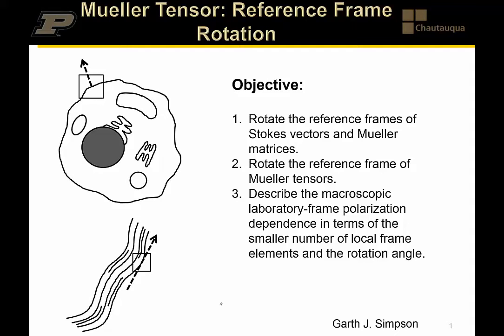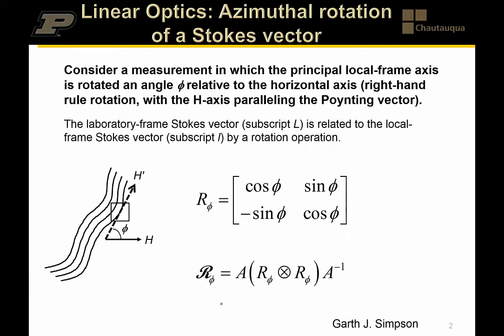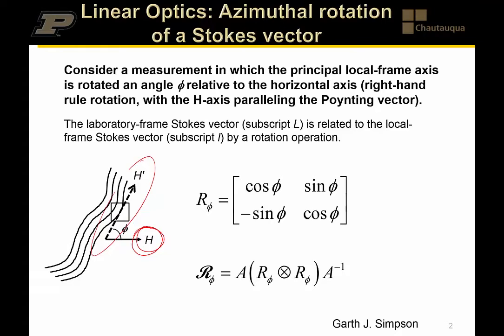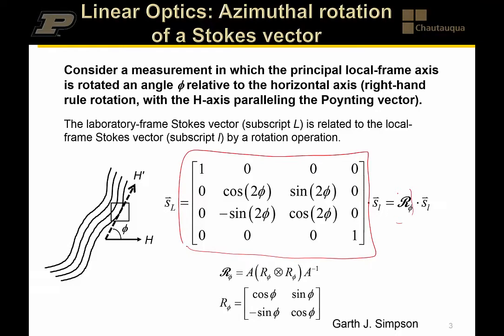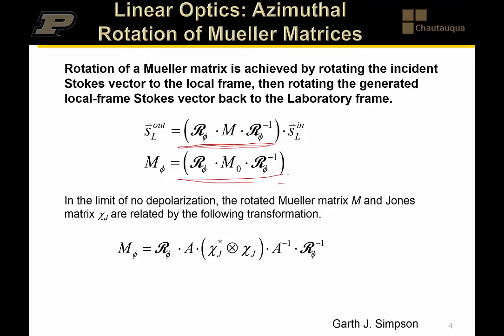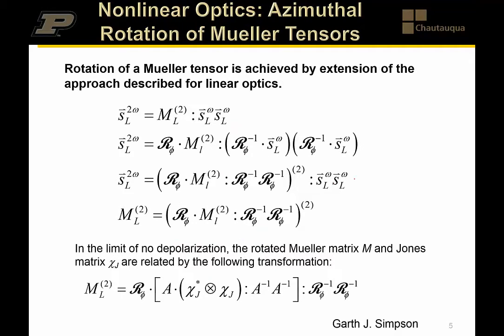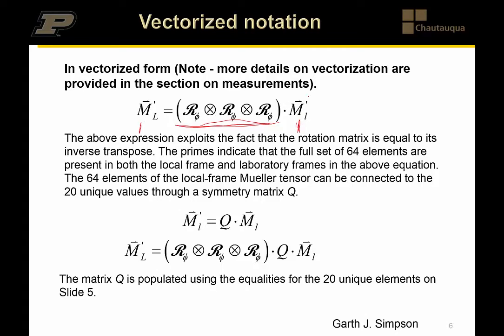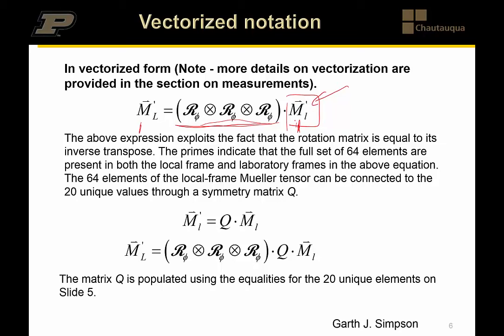5_04_MuellerReferenceFrameRotation